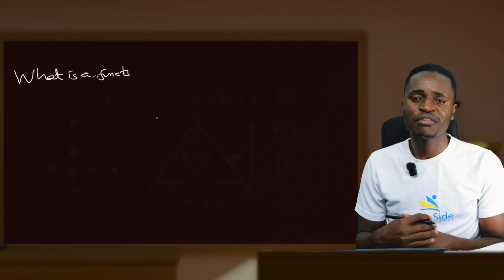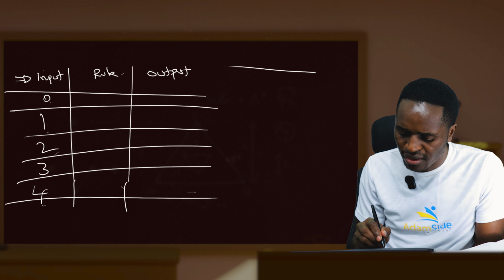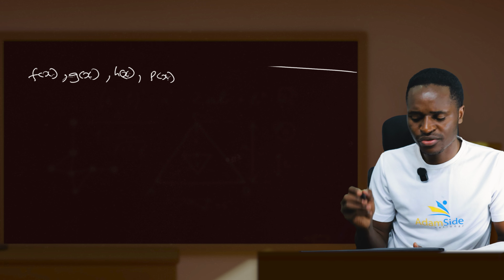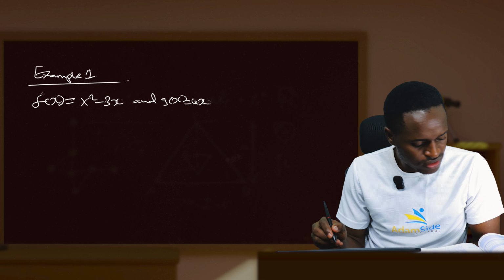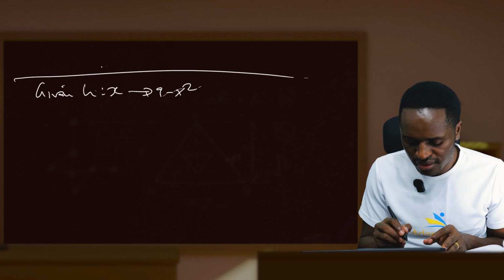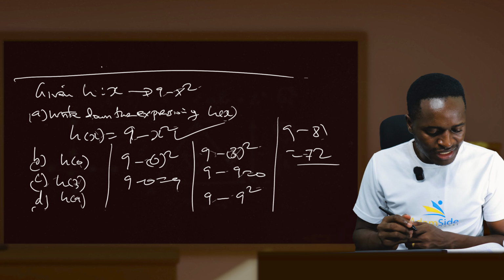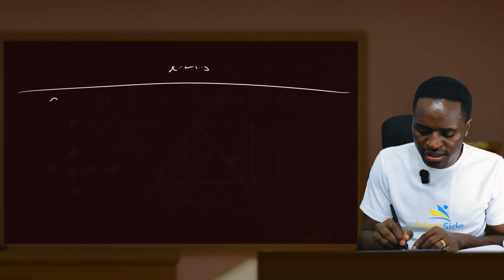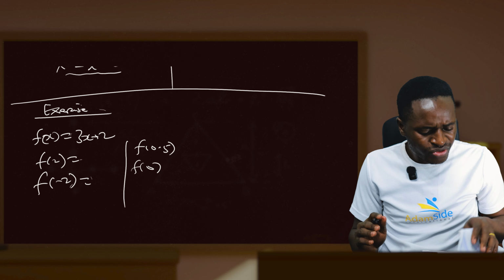ALGEBRA: INTRODUCTION TO ALGEBRA, DOMAIN AND RANGE | LESSON 1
Join Ticha. Adam in this engaging math class as he introduces the fundamentals of Algebra.

In this session, you will explore key concepts such as:
- Understanding Variables and Expressions
- Introduction to the Domain and Range of Functions
- Practice Questions

This lesson is perfect for beginners and students looking to strengthen their foundation in algebra. Whether you are preparing for IGCSE, middle school, or high school math, Mr. Adam breaks it down in a simple and easy-to-follow way.